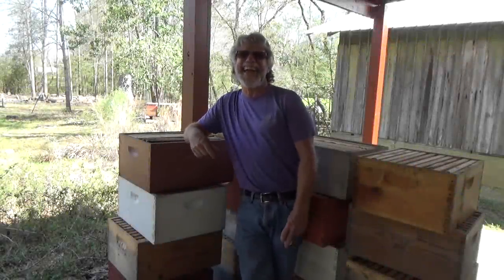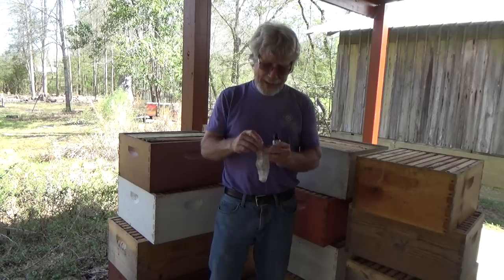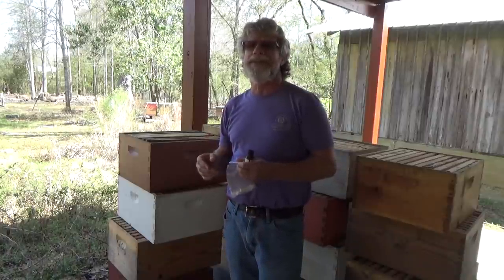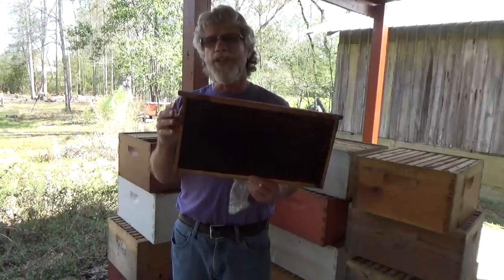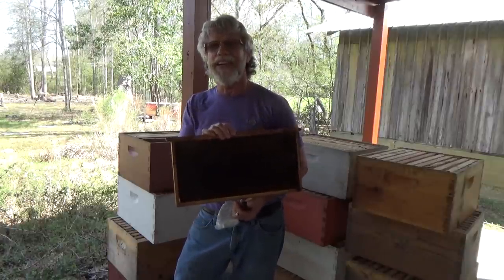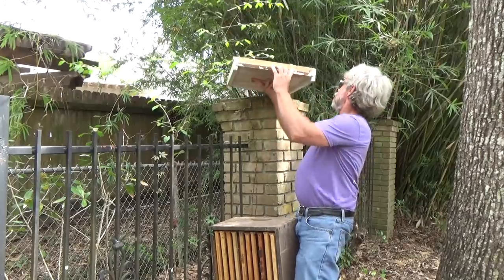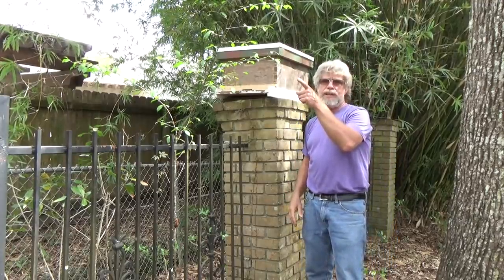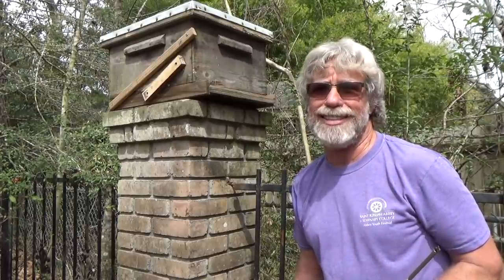Techniques used to successfully bait a swarm trap.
With the lengthening daylight hours, the abundance of flowering trees and bushes, and warmer weather approaching, it can only mean that swarm season is upon us. That's right, swarm season is here and that means it's time to set our swarm traps.
On this video I will once again review my favorite tricks on enticing a swarm of bees to move into one of my traps. There's nothing new that I will be saying, but because I love catching swarms so much, I can't help but repeat myself. Of course, It is my hope that what I have to share will make your chances of catching some free bees a greater possibility.
Also, with the start of swarm season, another swarm challenge with the 628 Dirt Rooster begins again. As most of you are familiar with the mud slinging we throw to each other, I'm once again hoping to get as little mud on me as possible while at the same time maximizing the amount that sticks to the Dirty Rooster. We shall see how things reveal themselves.
So, without further delay, let's check out the Mr. Ed swarm catching techniques. God's peace to all.                  Mr. Ed